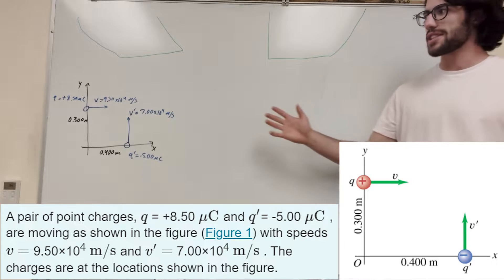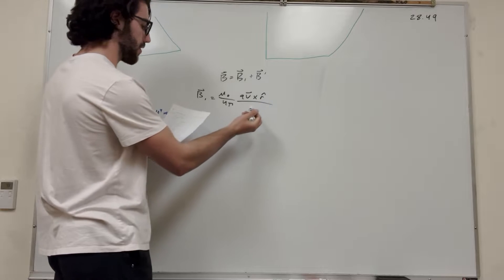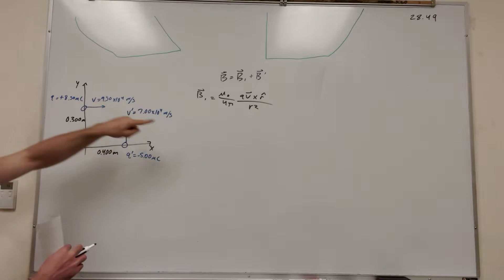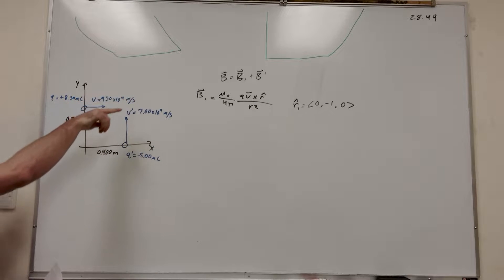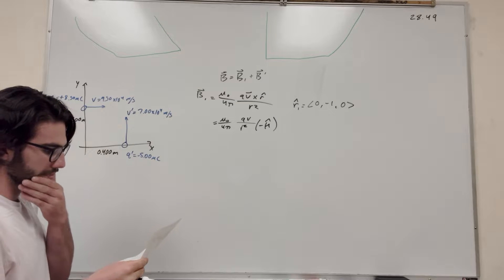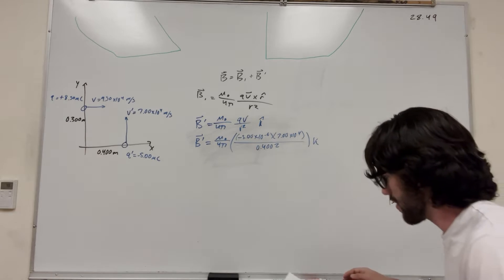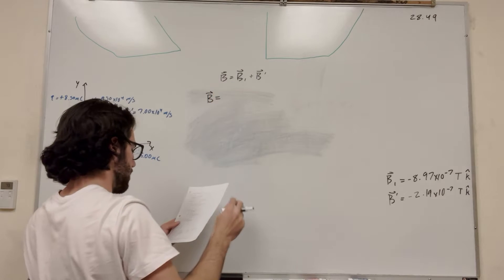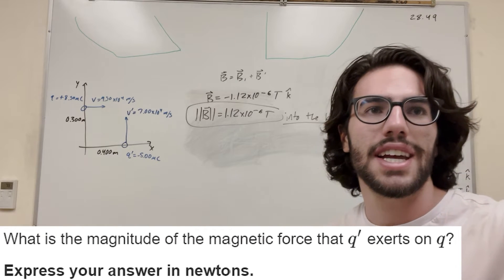A pair of point charges, q=+8.50 μC and q′=-5.00 μC, are moving as shown in the figure - 28.49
28.49 •• A pair of point charges, q=+8.00 μC and q′=−5.00 μC, are moving as shown in Fig. P28.49 with speeds υ= 9.00×104 m/s and υ′=6.50×104 m/s. When the charges are at the locations shown in the figure, what are the magnitude and direction of (a) the magnetic field produced at the origin and (b) the magnetic force that q′ exerts on q?

A pair of point charges, q=+8.50 μC and q′=-5.00 μC, are moving as shown in the figure (Figure 1) with speeds v=9.50×104 m/s and v′=7.00×104 m/s. The charges are at the locations shown in the figure.
What is the magnitude of the magnetic field produced at the origin?
Express your answer in teslas.
What is the direction of the magnetic field produced at the origin?
What is the magnitude of the magnetic force that q′ exerts on q?
What is the direction of the magnetic force that q exerts on q?